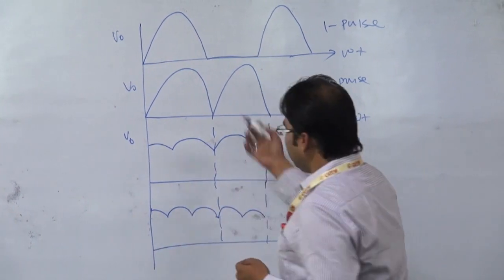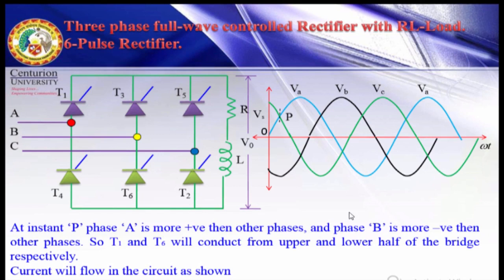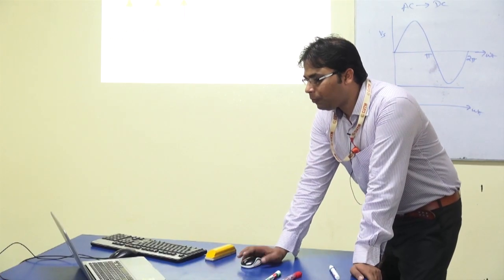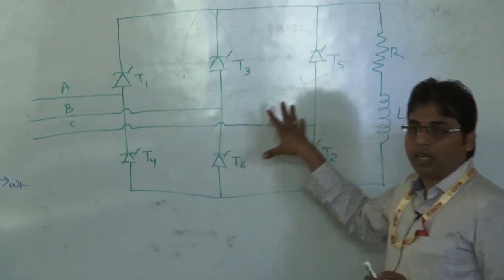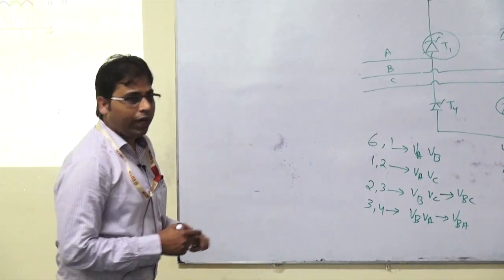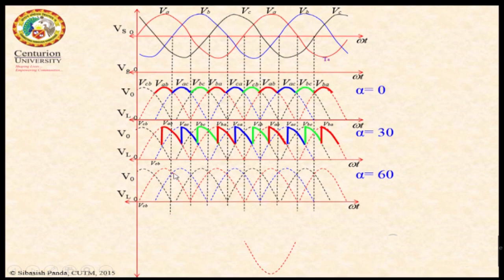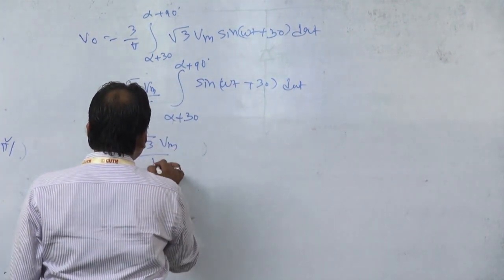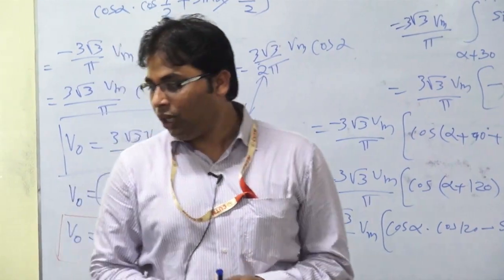3 Phase Rectifier 6 Pulse Rectifier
3 phase rectifier/converter.,6 pulse rectifier/converter.